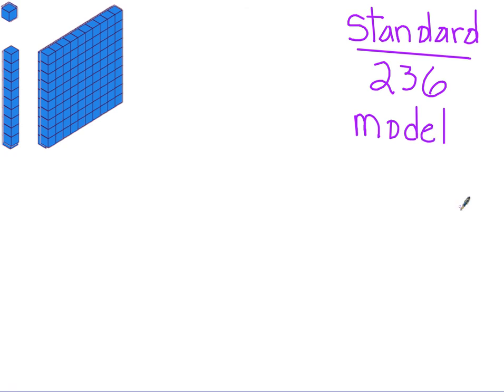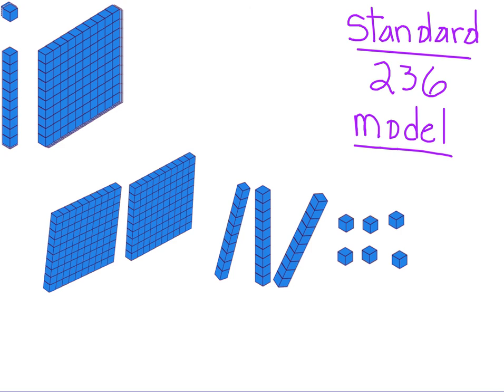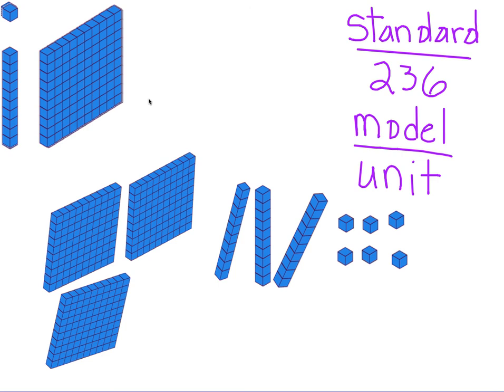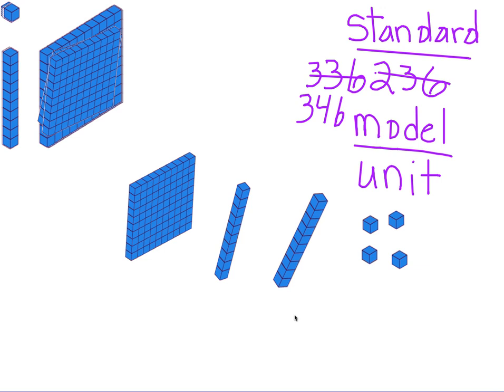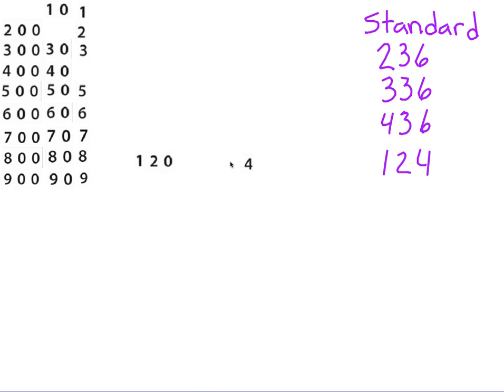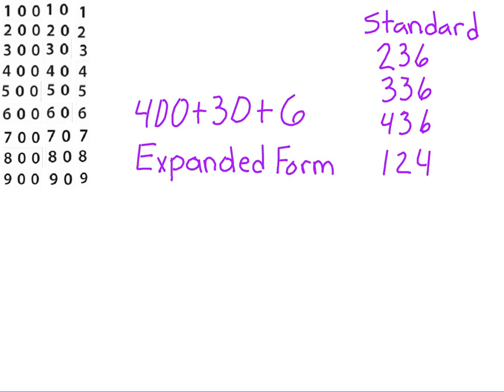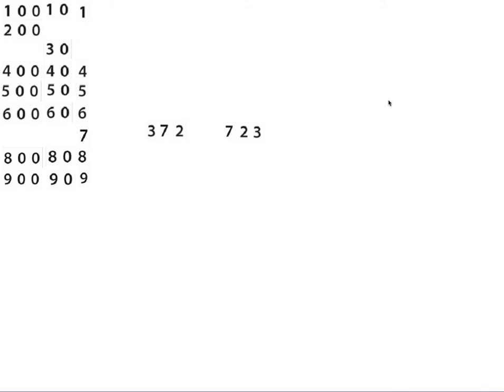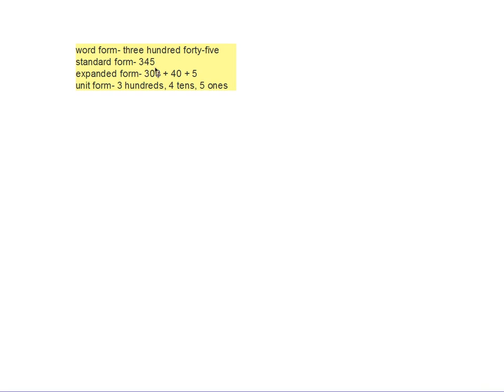Plave Value video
Place Value using standard, expanded, and unit forms. Comparing numbers using unit and expanded forms.